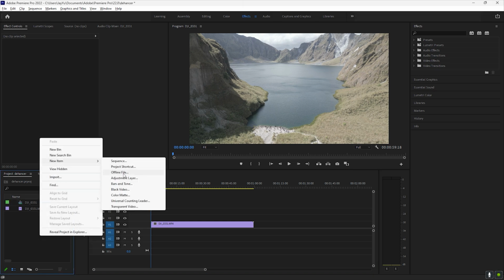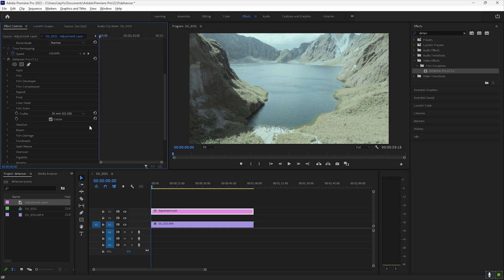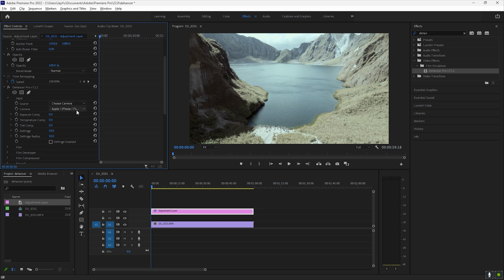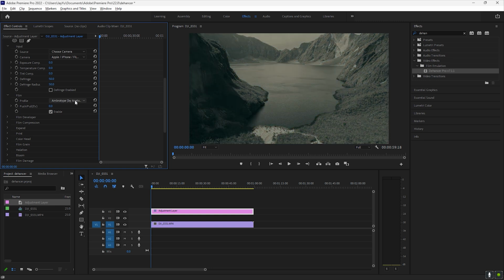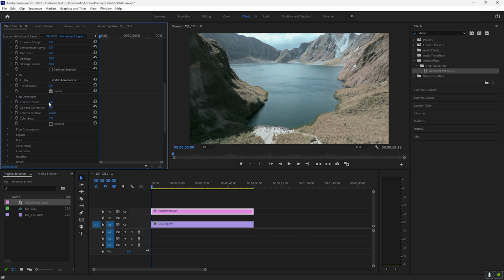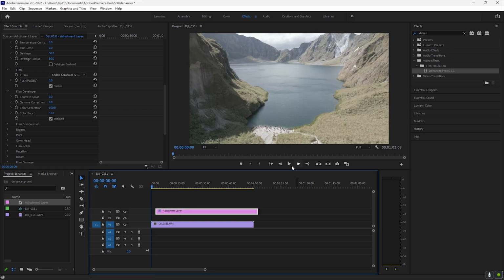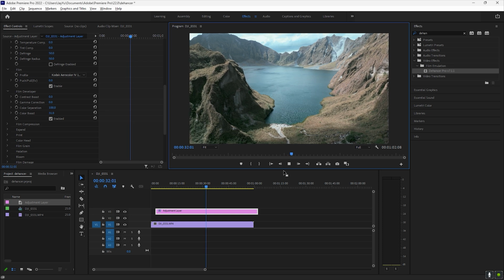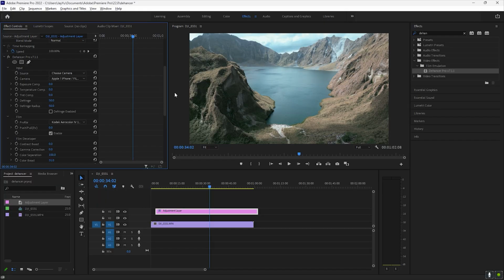Cinematic and Film Look Using Dehancer for Premiere Pro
Dehancer is kind enough to send me a one month trial to review this amazing plugin

Photo plugins for:
- Lightroom
- Photoshop
- Capture One
- Affinity Photo

And video plugins for:

- DaVinci Resolve
- Final Cut Pro
- Premiere Pro and After Effects

Also available for IOS devices

Please show your support by not skipping the ads. Thank you

shot using:
Samsung A52